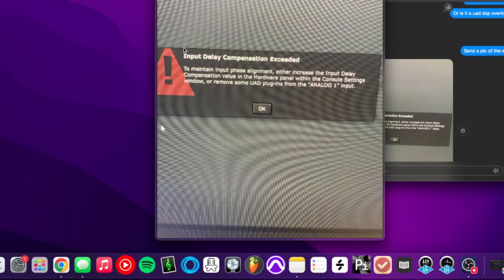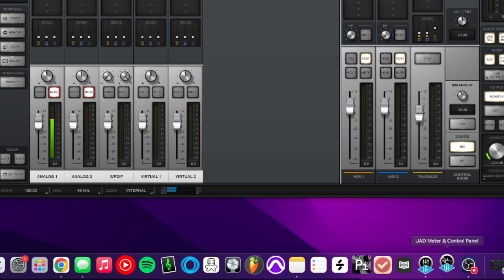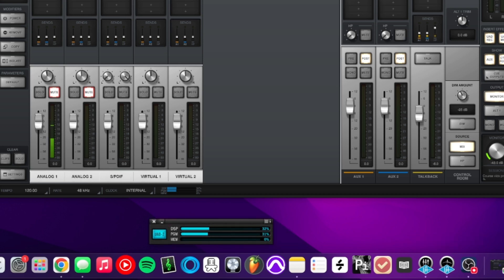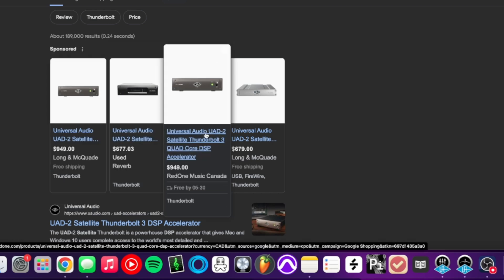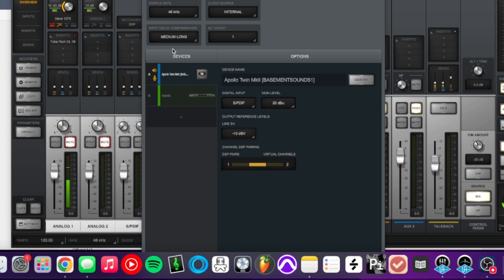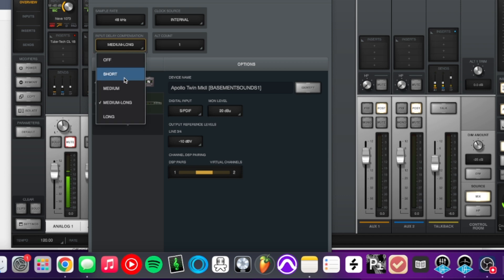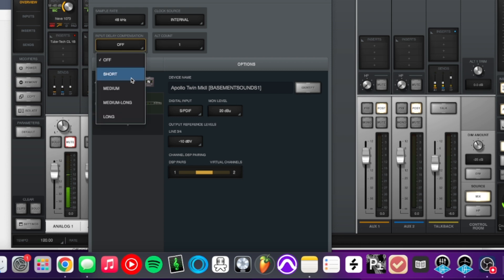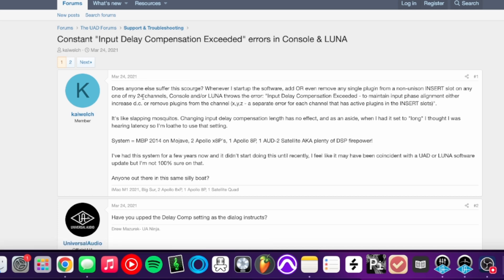Universal Audio error "Delay Compensation Exceeded". I have a question series.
This episode fixes the error "Input Delay Compensation Exceeded
To maintain input phase alignment, either increase the Input Delay
Compensation value in the Hardware panel within the Console Settings
window, or remove some UAD plug-ins from the "ANALOG 1" input." In UAD console app.

Timecodes
0:00 Intro
0:12 The error code
0:21 DSP/reducing plugins
0:48 Latency compensation off
1:05 Forum
1:14 Overview and end